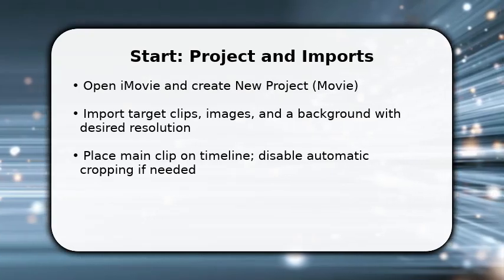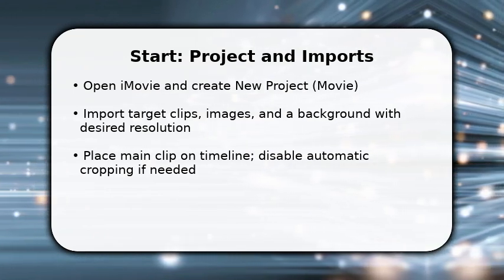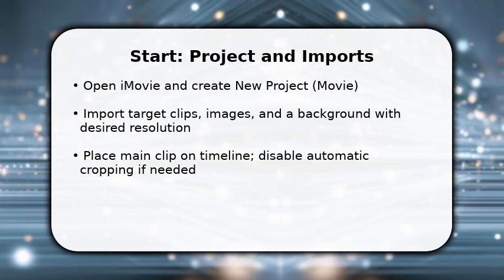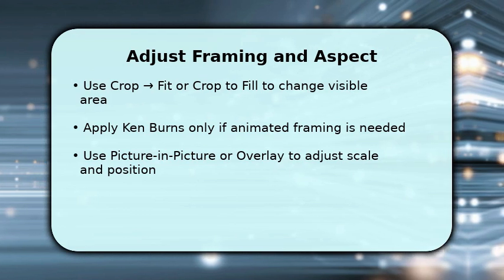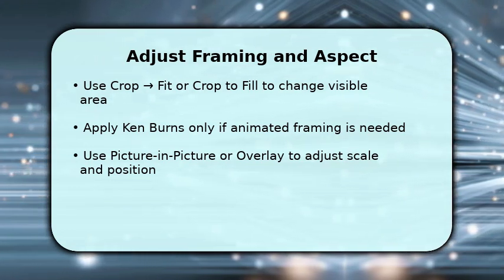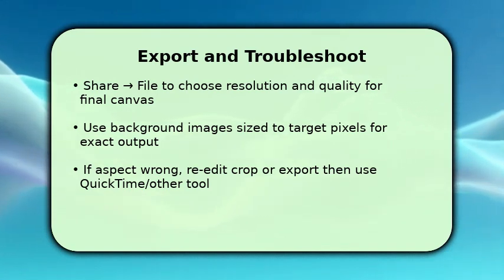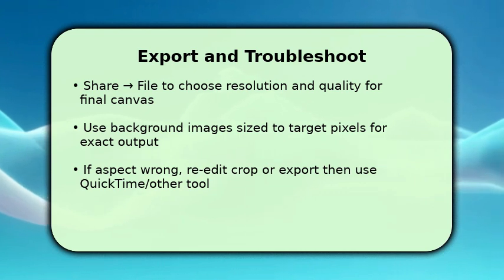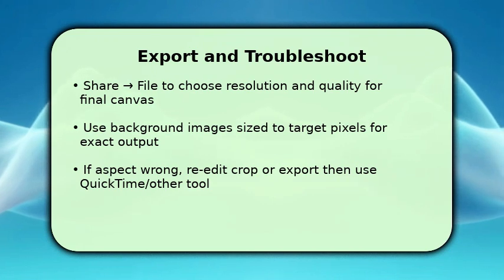How to Change Canvas Size in Imovie - Full Guide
How to Change Canvas Size in Imovie - Full Guide | 🔒 Surfshark VPN Deal — Stay private and secure. $1.99/mo + 3 Months Free ▸

Discover the step-bythy process of altering canvas size in iMovie with our comprehensive guide. Perfect for filmmakers looking to adjust their video frames without losing quality, this tutorial covers essential techniques and best practices.

change canvas size, iMovie resize, video editing basics, film frame resizing, imovie tutorials